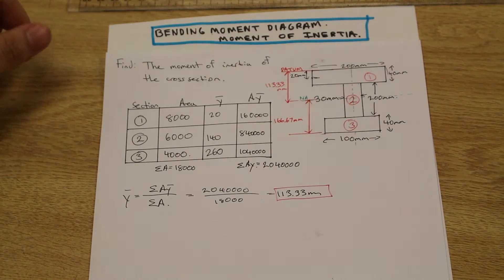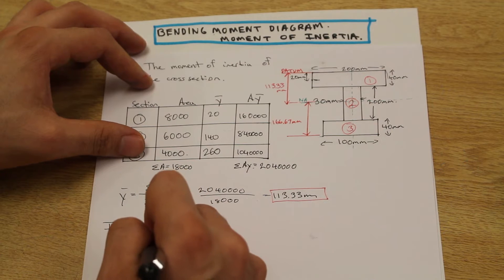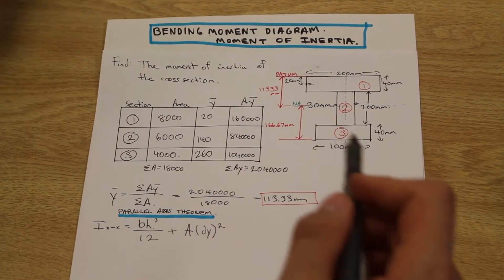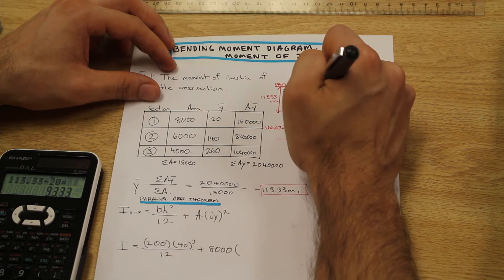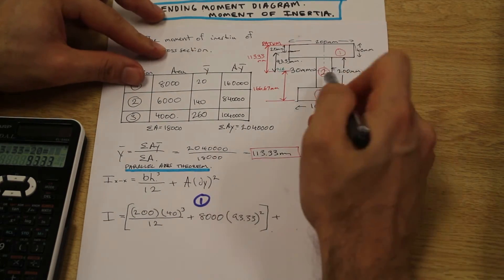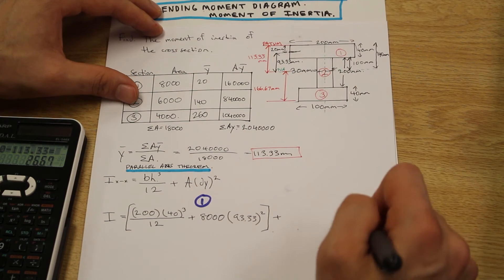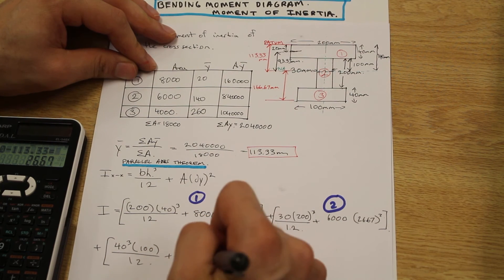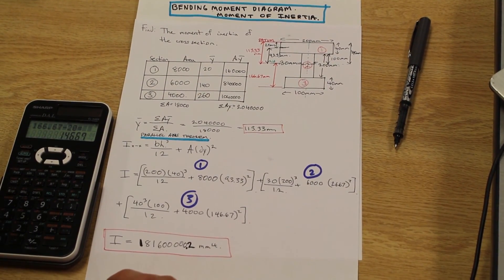Moment of Inertia and Centroid 2/2 - Bending Moment Diagram Part 5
In the second part of this video, we finish calculating the moment of inertia and centroid of an I shaped section using the table method.

TimeStamp !

1:54 - Theory Ends (Parallel Axis Theorm) - Solution Beings
1:55 - First Step - Calculate "Section 1"
3:48 - Second Step - Calculate "Section 2"
5:25 - Third Step - Calculate "Section 3"
6:30 - Final Solution (Now try to do it on your own!!)

Note! This is a very LONG Question! Here are all the links you need: